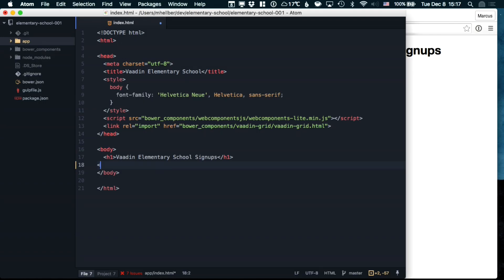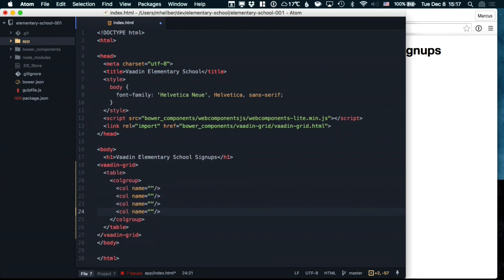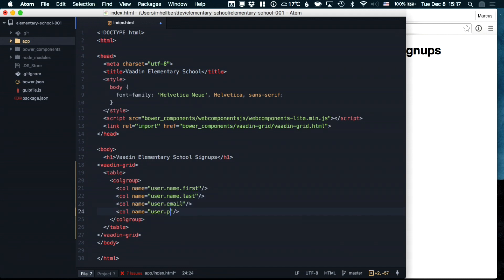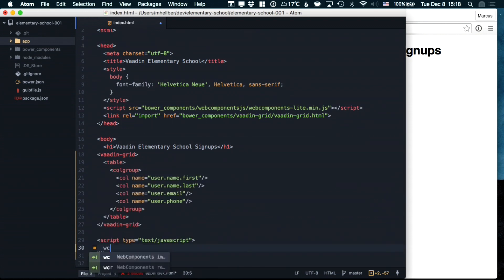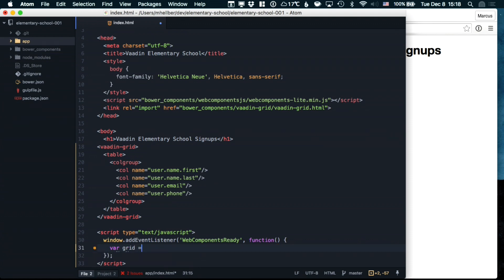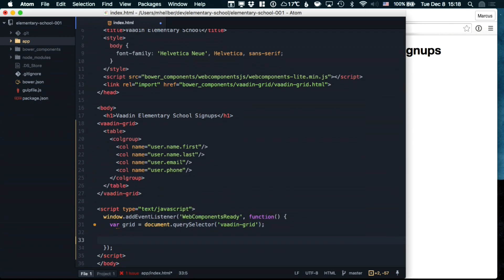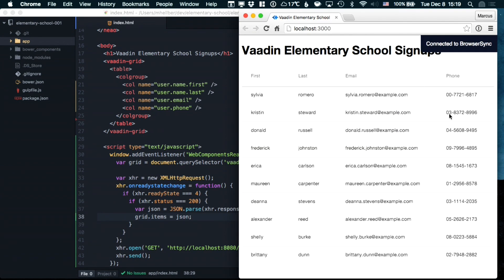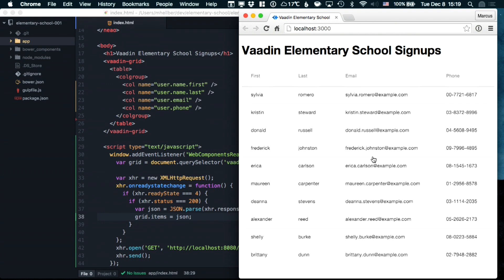Connecting Vaadin Grid to a JSON array - Elementary School #2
n this Vaadin Elementary School episode 2, Marcus Hellberg demonstrates how to show JSON in vaadin-grid element easily.

Vaadin Elementary School is a series of short tutorial videos showing you how to use Vaadin Elements, Polymer and related technologies.